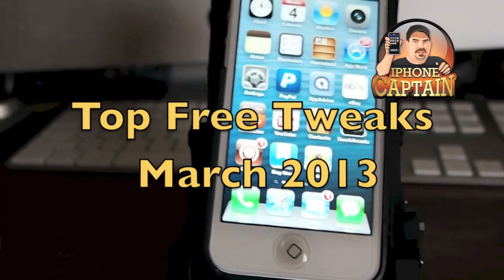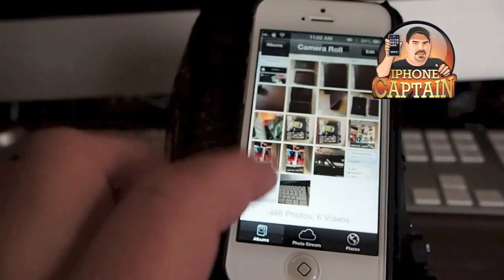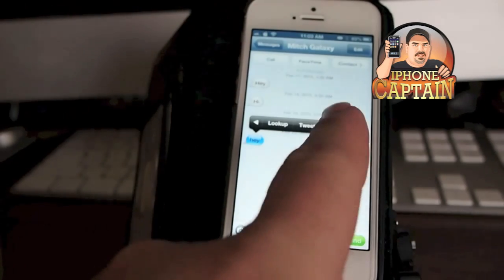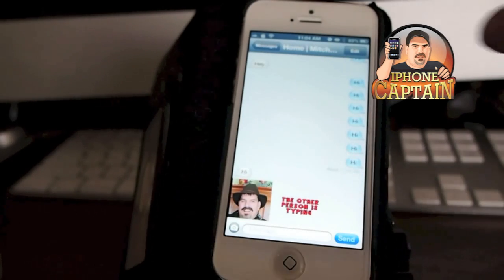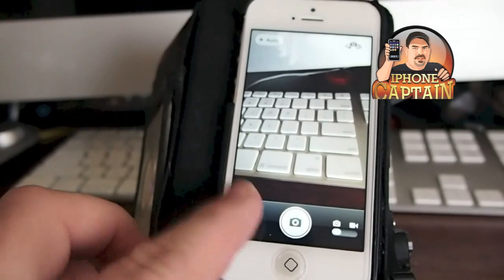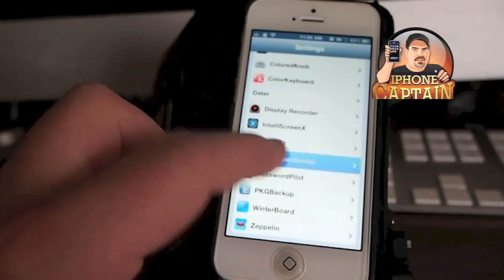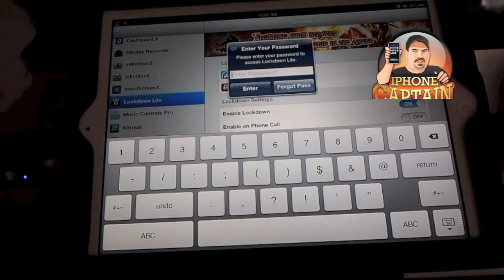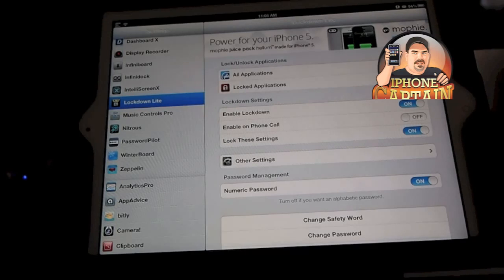Top Free Cydia Tweaks March 2013 iOS 6.1.2 Evasion Jailbreak iPhone 5, iPod, iPad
◄ OPEN ME Top Free Cydia Tweaks March 2013 iOS 6.1.2 Evasion Jailbreak iPhone 5, iPod, iPad
GET PAID APPS,AMAZON, ITUNES GIFT CARDS FREE HERE -

Top July Free iOS App -...
Top Free Cydia Tweak July 2012 -...
Top Paid Cydia Tweaks July 2012 -...
Top ten Free Cydia Tweaks -...

Top Ten Paid cydia Tweaks -...

Top iPad Cases 2012 -...
Top iPhone Cases 2012 -...

About iPhonecaptain

Top